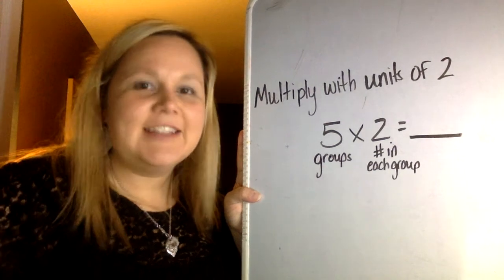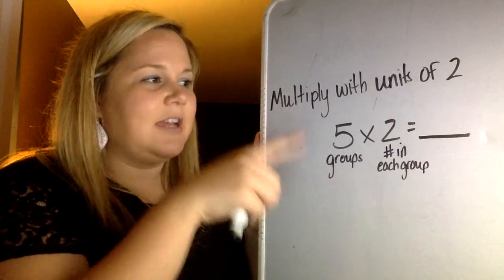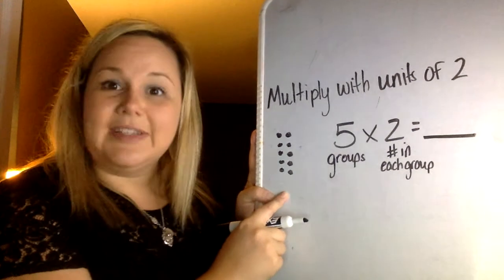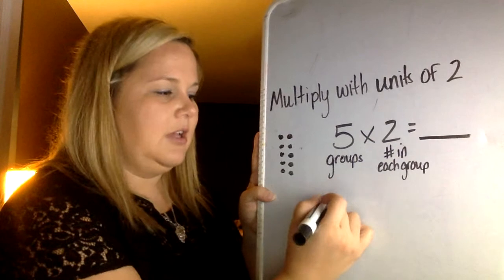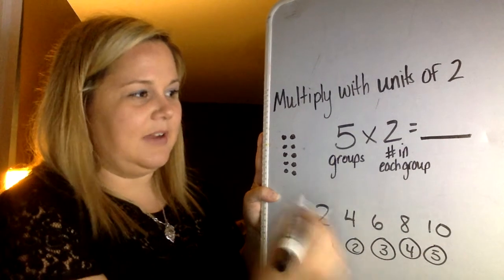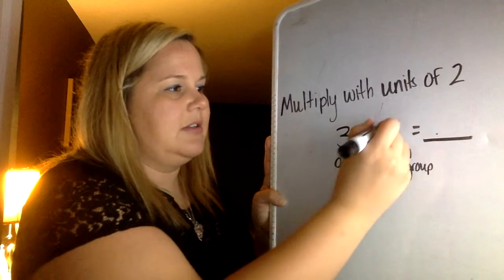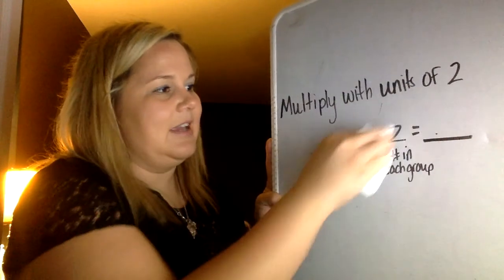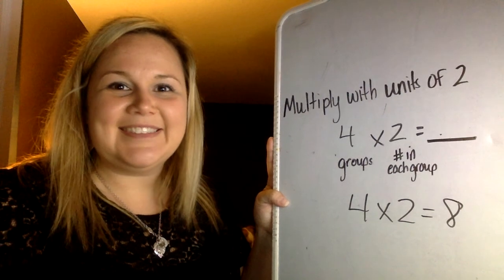G3M1L9 Fluency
G3M1L9 Fluency - Practice Multiples of 2